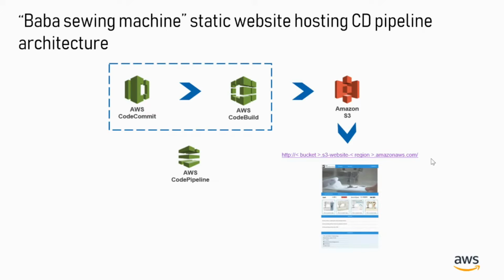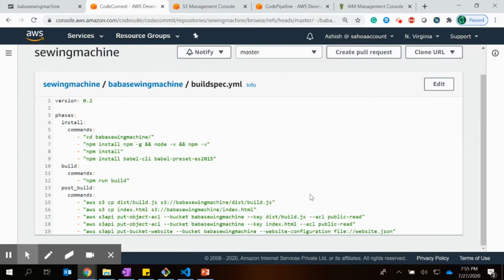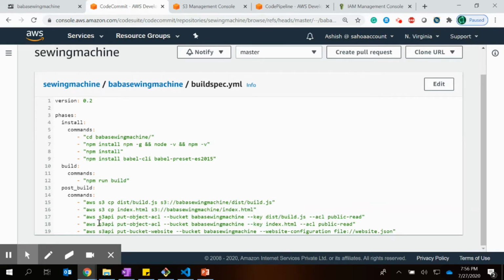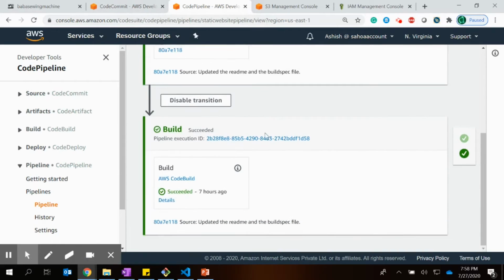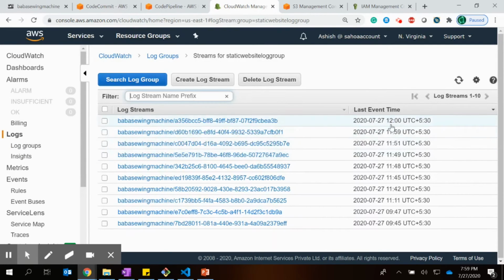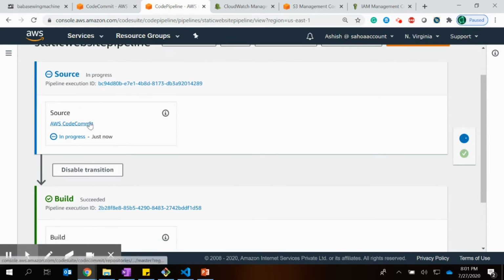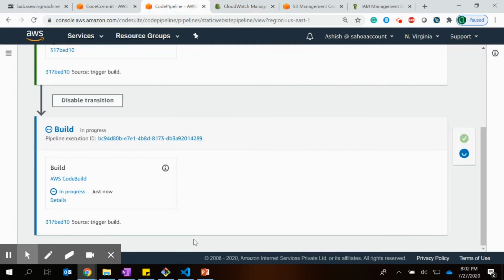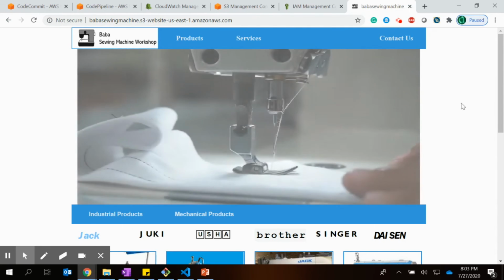Deploy Vue.js to AWS S3 with CodeBuild, CodeCommit and CodePipeline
This tutorial will discuss the CICD pipeline that is built for the static website. The website is built using VueJs and the following AWS services are used to build the CD pipeline.